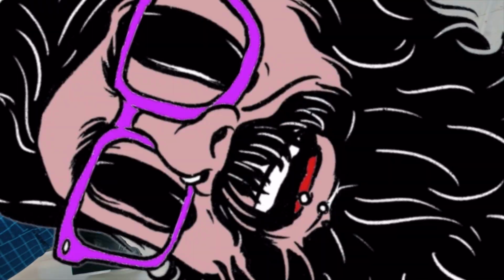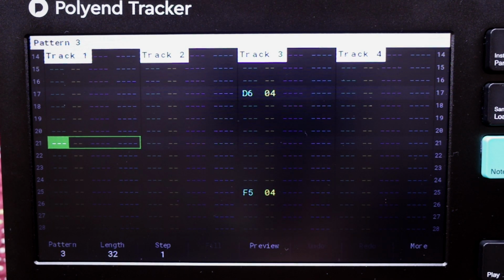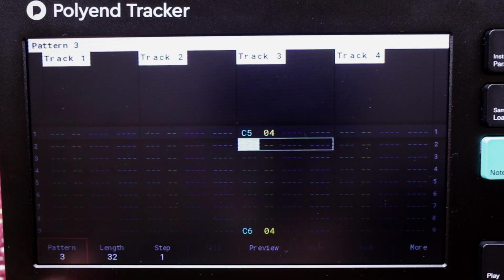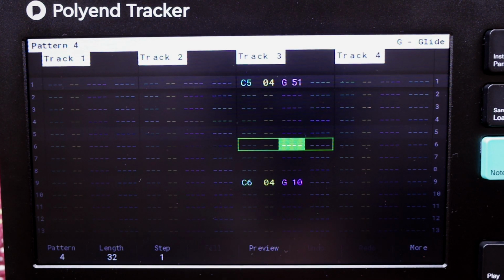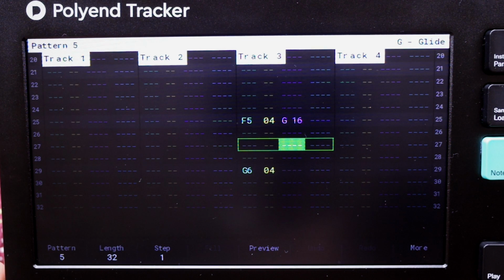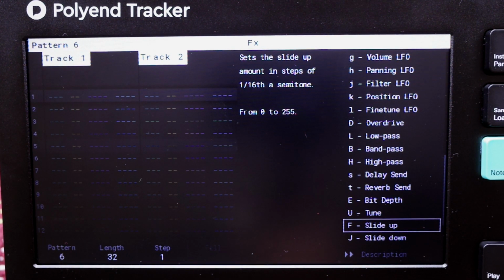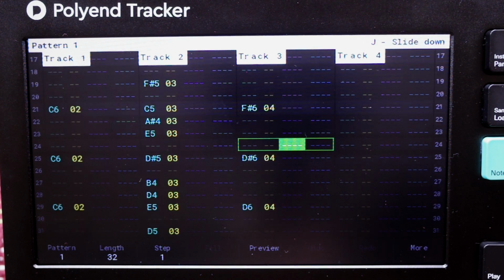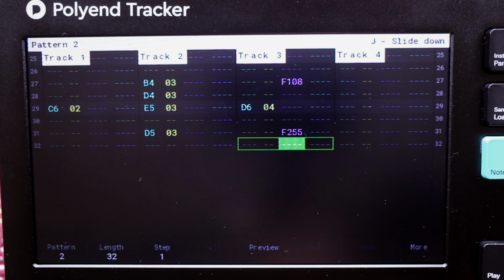Polyend Tracker: New Slide FX! [1.4.0b1 firmware review]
Taking a look at the new 'slide' effect included in the 1.4.0b1 beta firmware. A powerful tool that I've been looking forward to! Thanks to @Polyend for listening and including it.